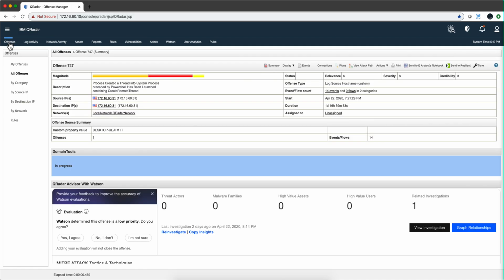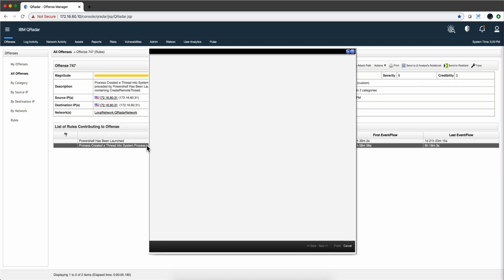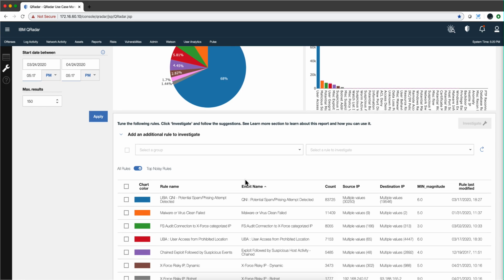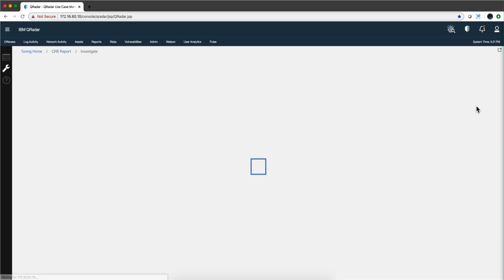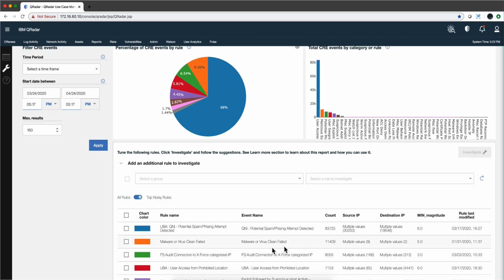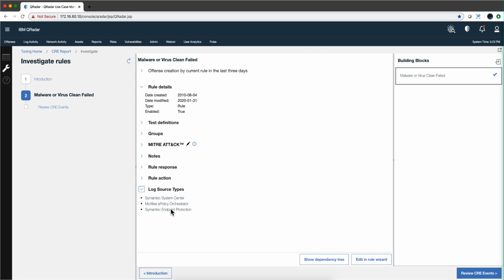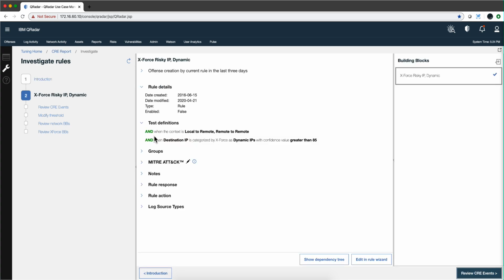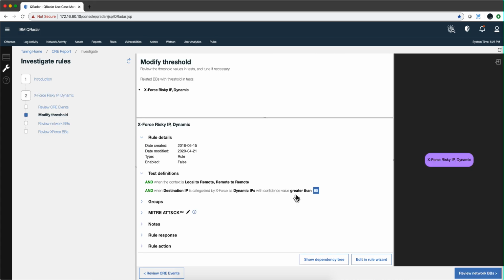QRadar Tuning Tips from Alaa Ali Part Three, Rules with most CRE events